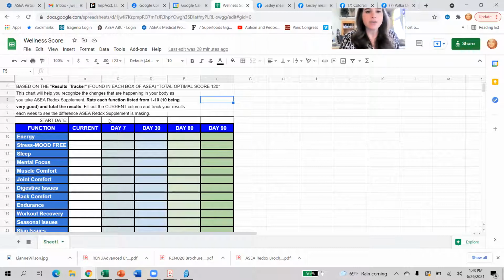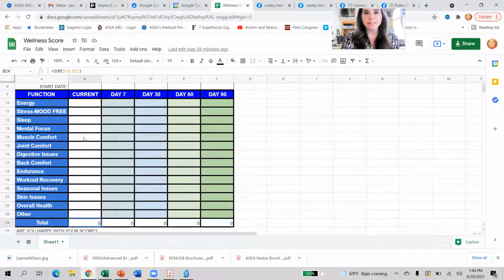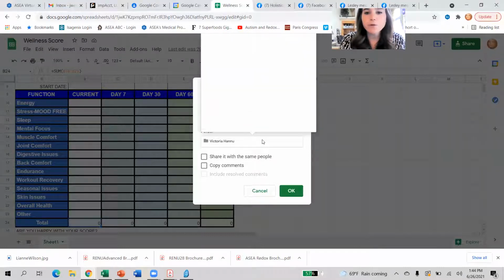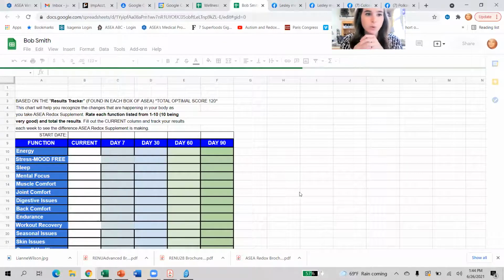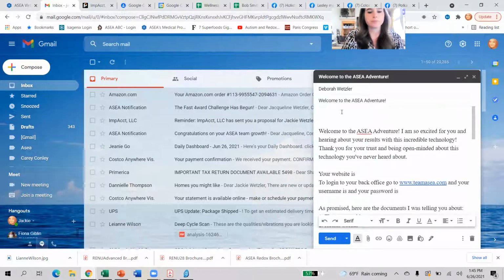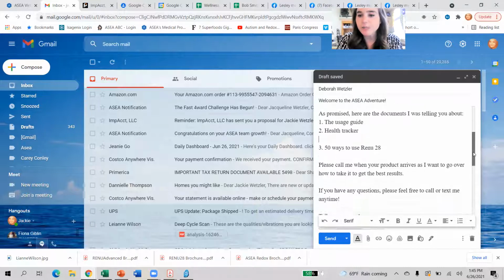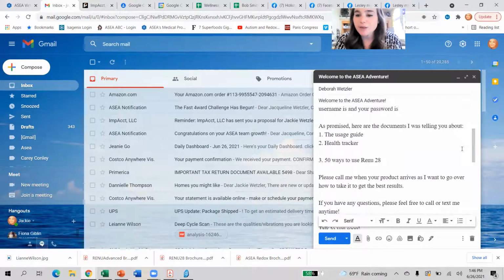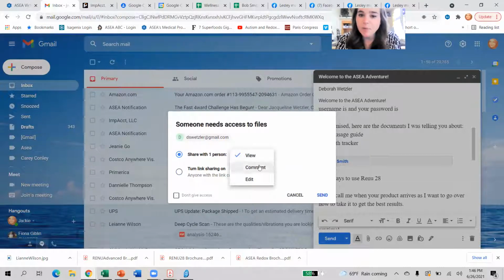Health Tracker Tutorial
This 4 min video shows you how to create a Health Tracker/Wellness Tracker using Google Drive.